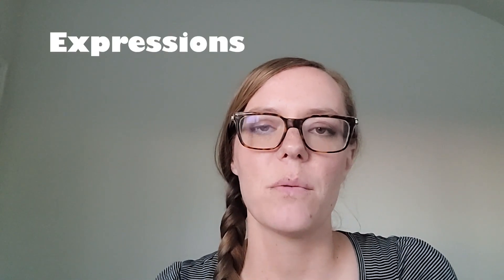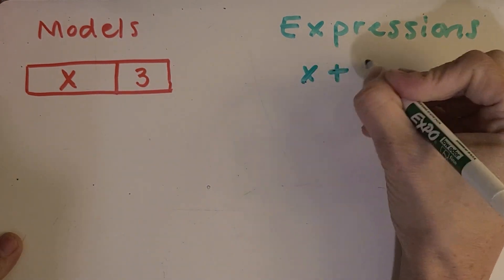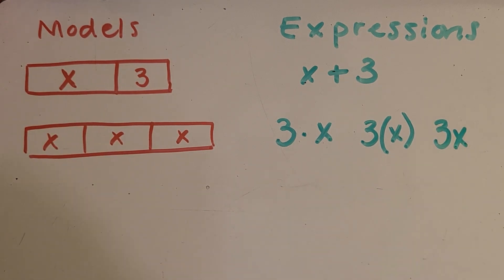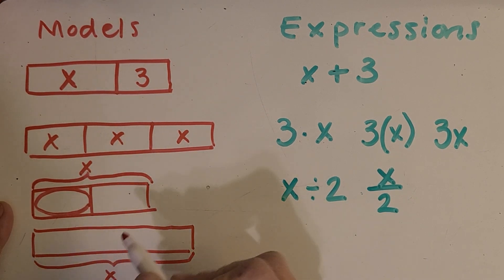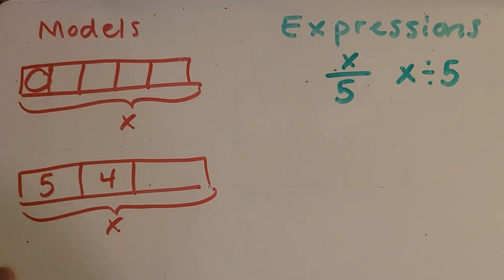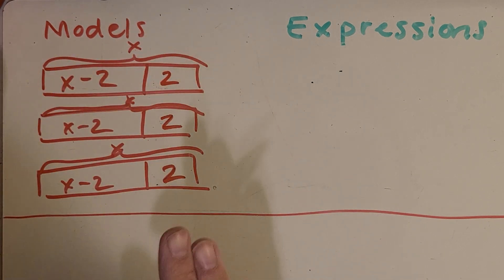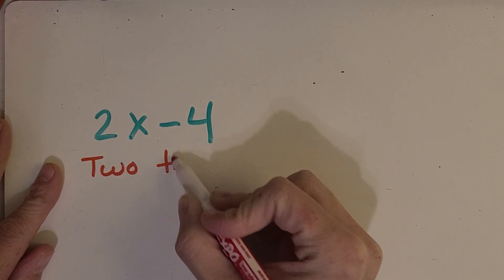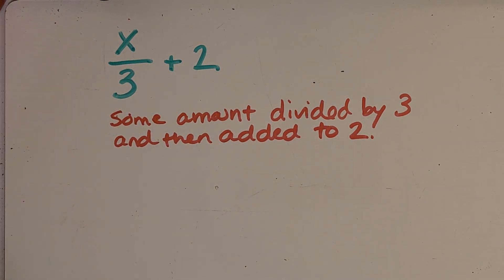REPRESENTING EXPRESSIONS [Using Models] 6th Grade Math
Learn all about modeling expressions for all 4 operations with my 6th Grade math tutorial!  Understanding the models will help with future lessons on simplifying expressions and balancing equations.  Let's get started!